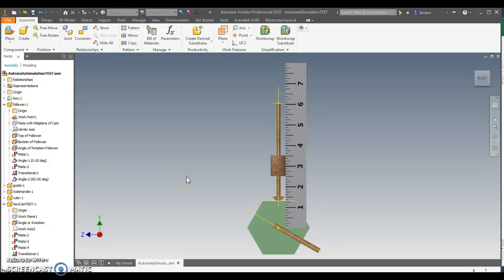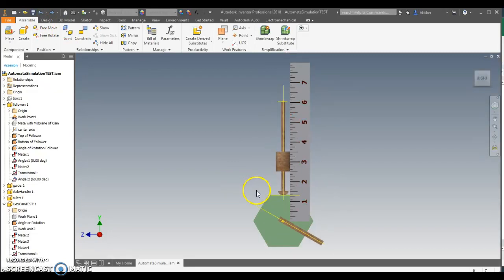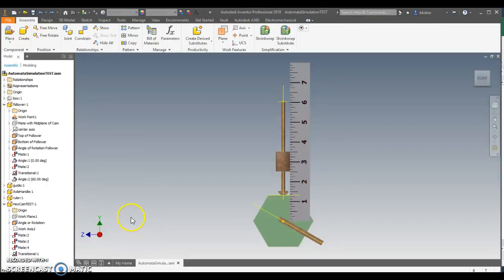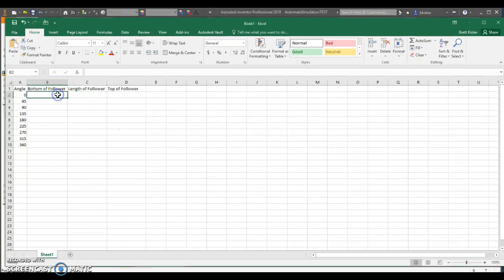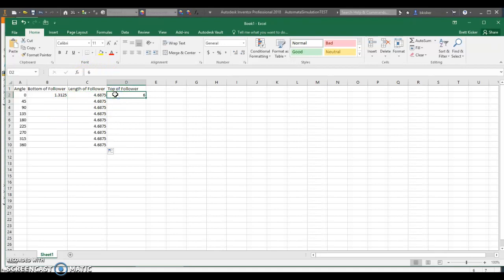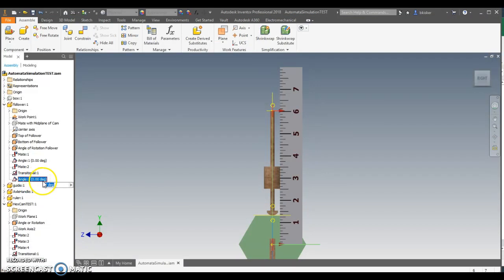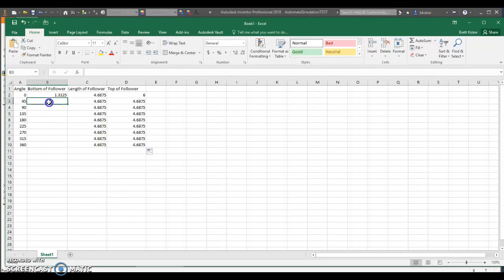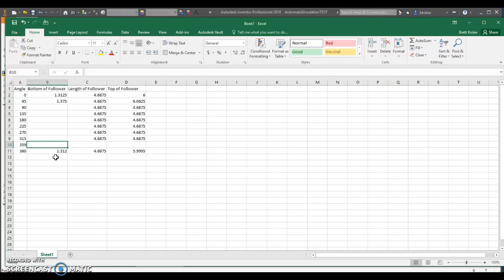PLTW IED - Activity 4.5 Using the AutomataSimTest File Pt1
For IED OCT. In this video, I demonstrate how to use the AutomataSimulationTEST file to get measurements for cam sizes and transfer those into MS Excel. In a follow up video, I'll take the data set and use it to produce a motion graph.